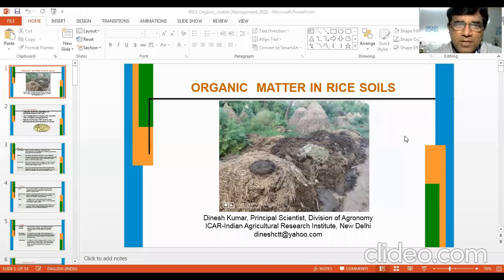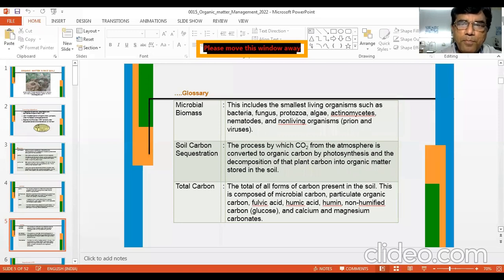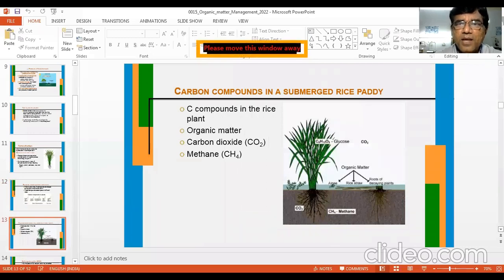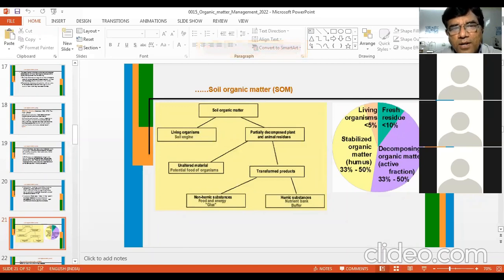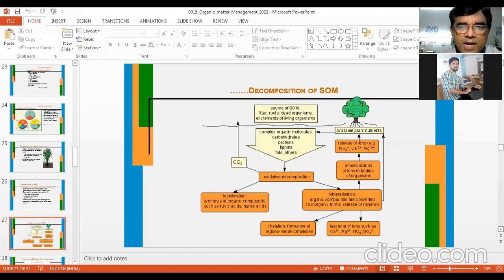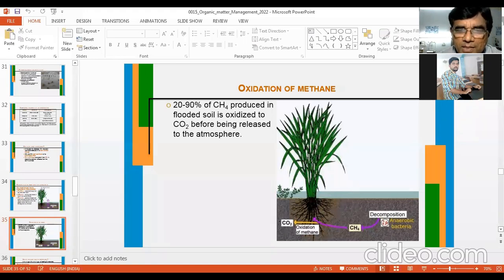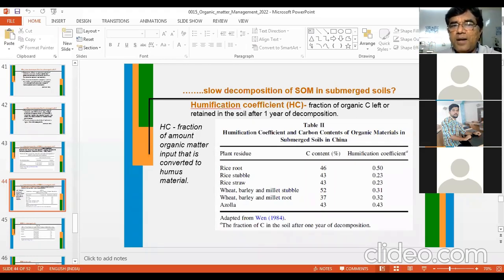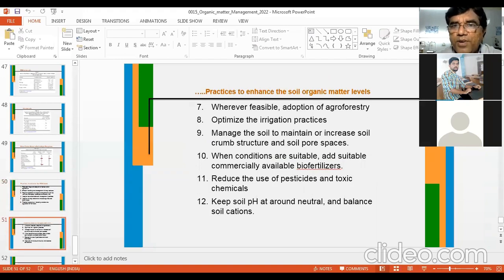Lecture21 Ag506 Organic Matter in Rice soils 07 02 2022